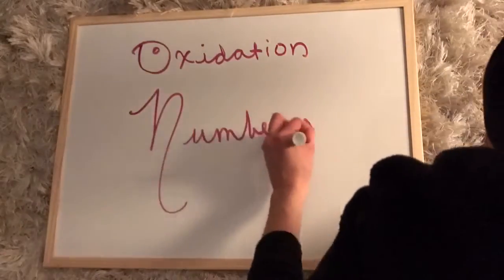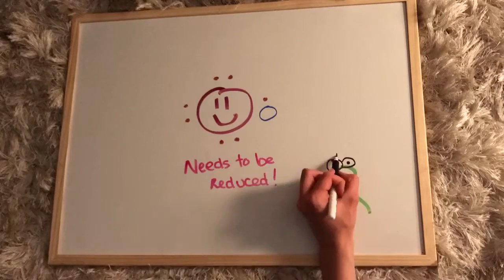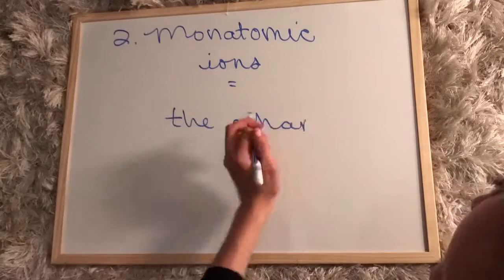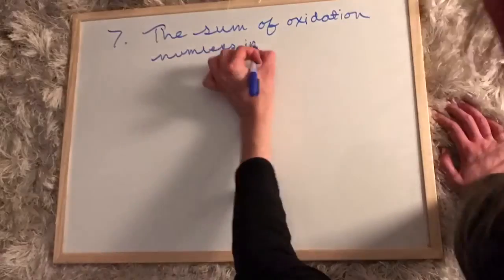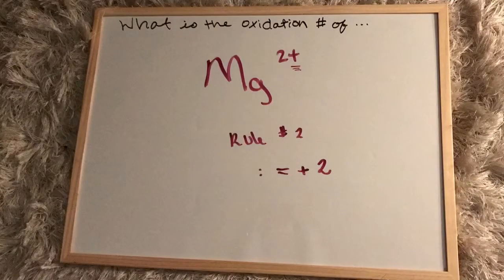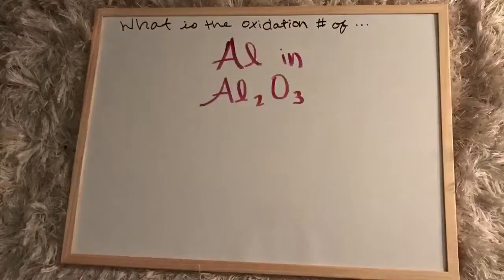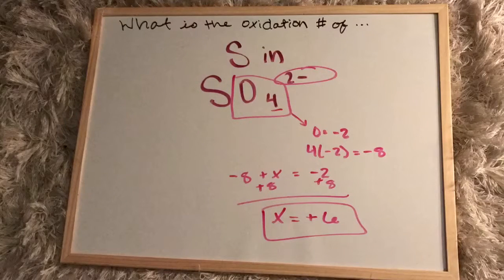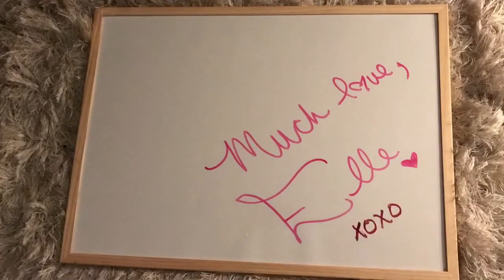Oxidation Numbers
What are oxidation numbers and how can you find them?